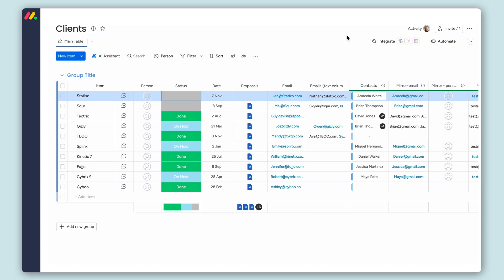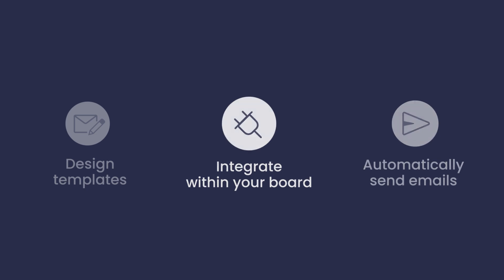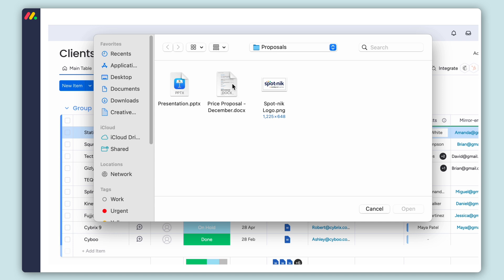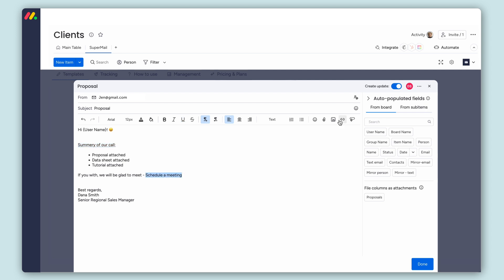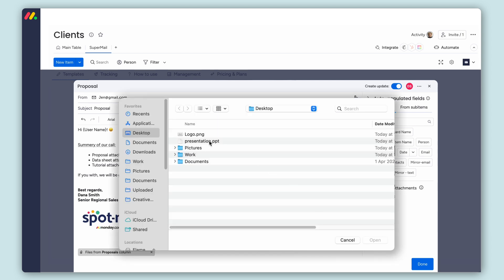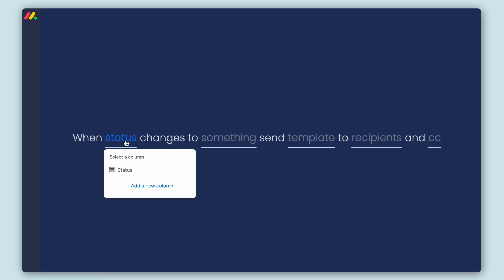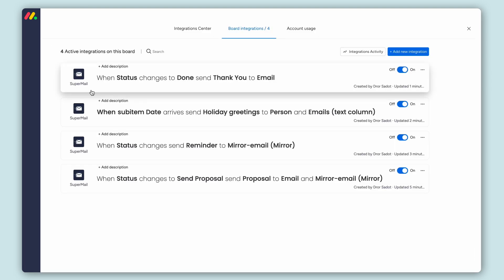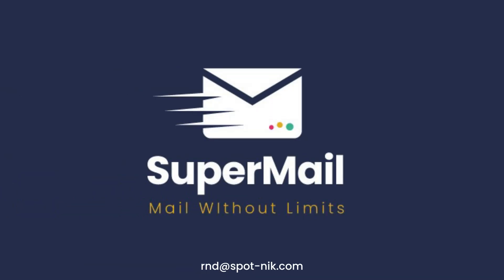Supermail Tutorial with new design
00:00-00:19 Intro
00:19-00:31 Installation
00:31-01:14 Configuration
01:14-01:48 Integration
01:48-2:10- Use cases